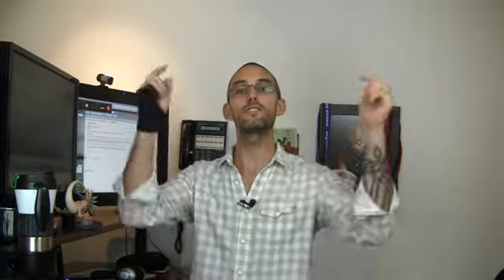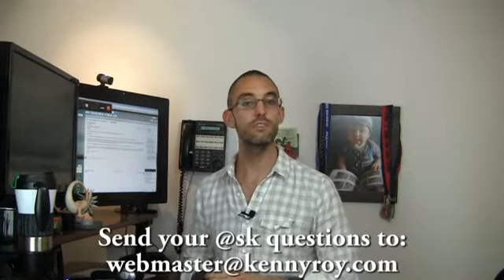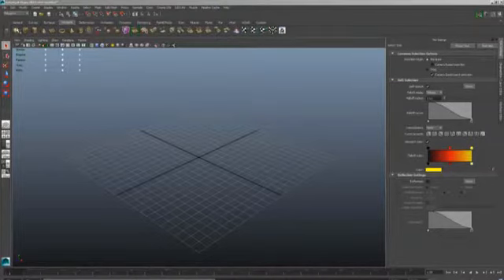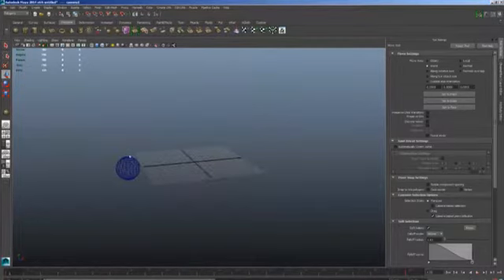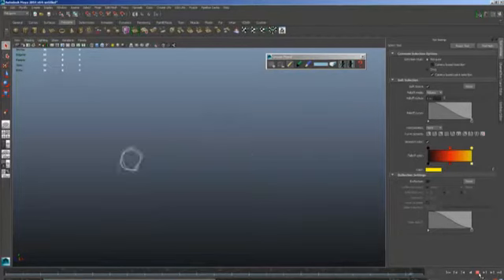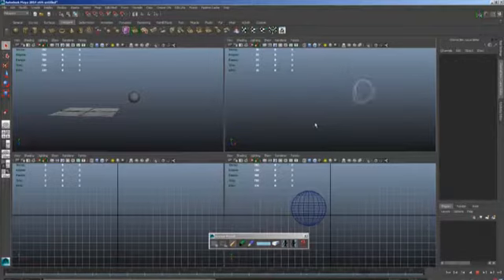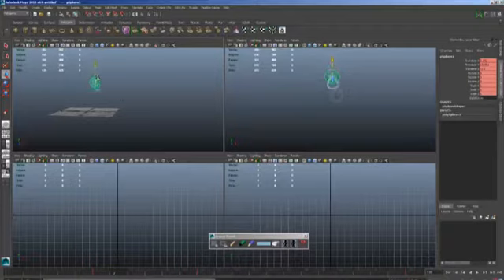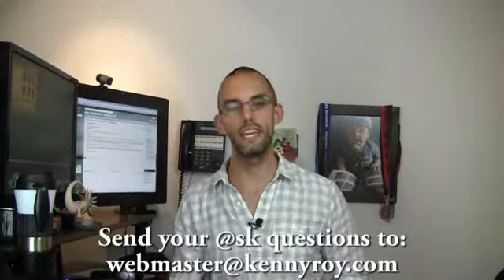Arcs With Moving Cameras - Ask Videomail 07/01/13